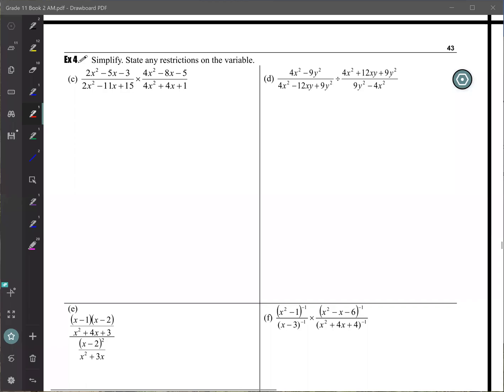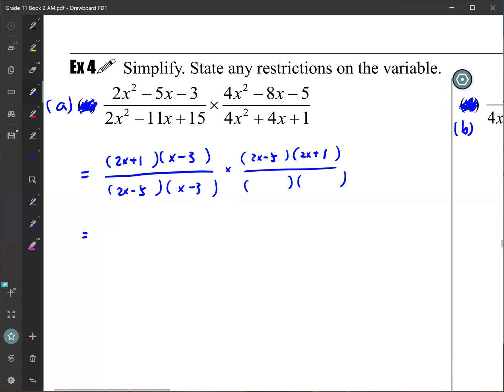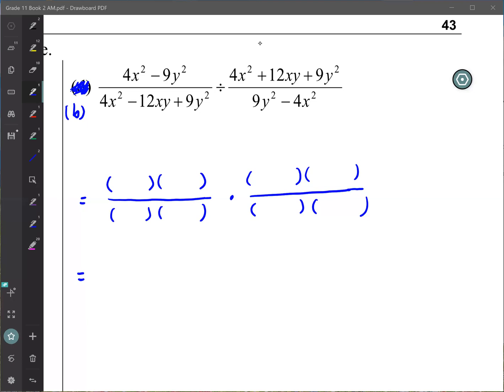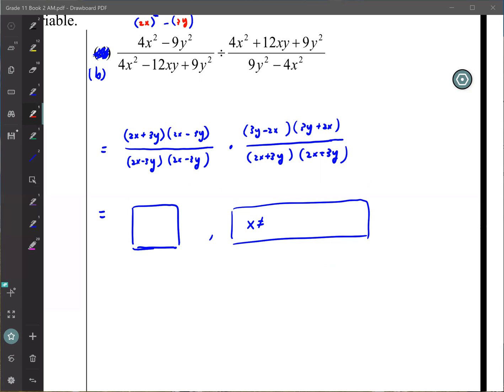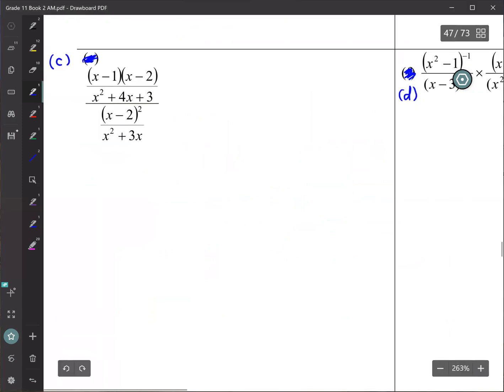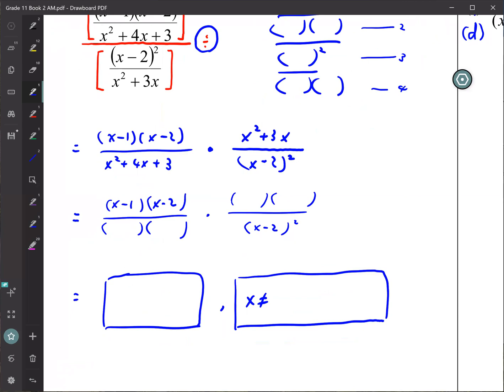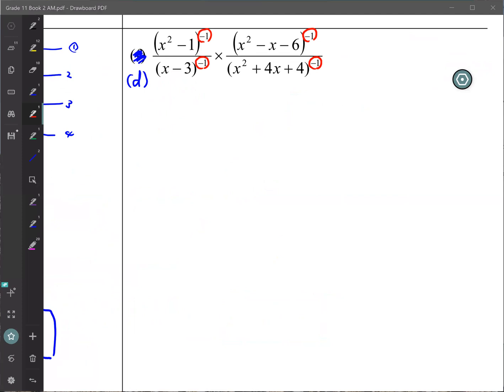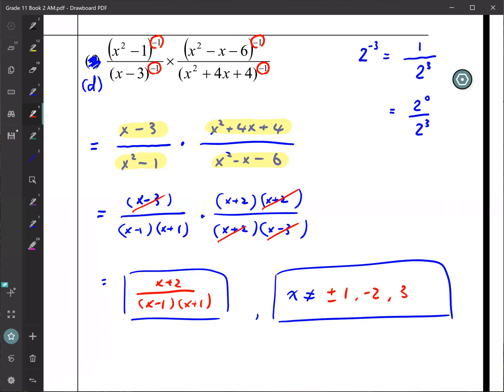38. Rational Expression: Multiply and Divide Rational Expression